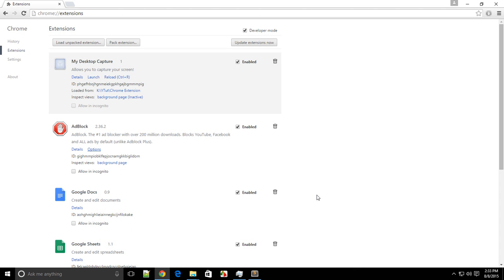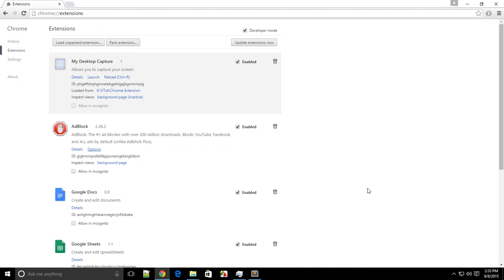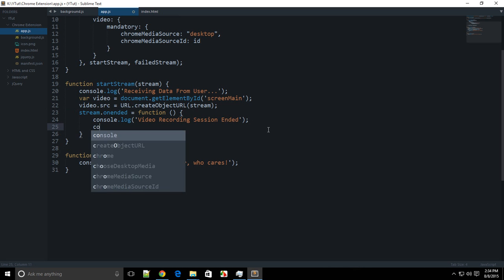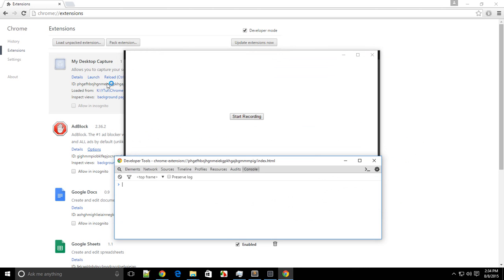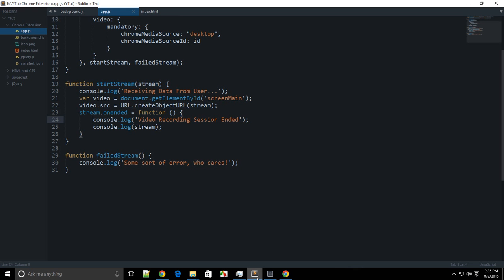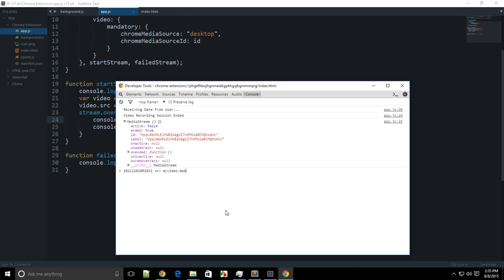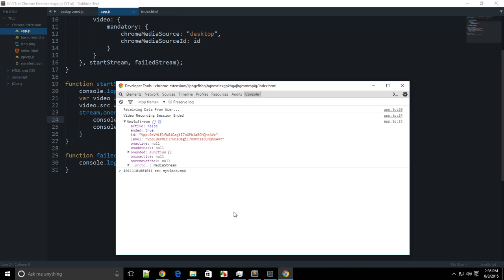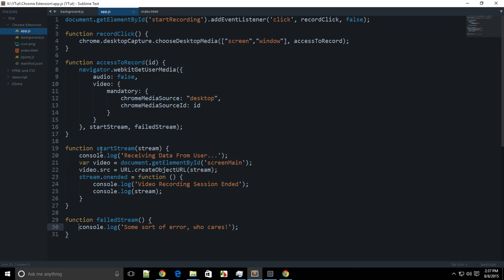Chrome Extension Tutorial 31: desktopCapture API - Part 5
Learn what is desktopCapture API in Google chrome and how to make use of that in your extension!